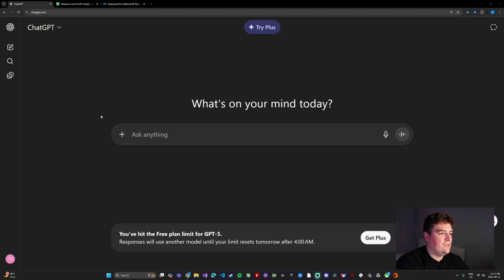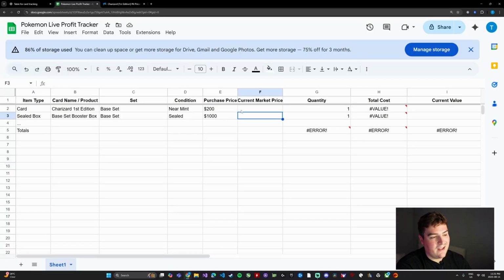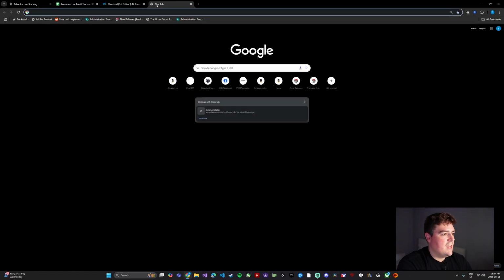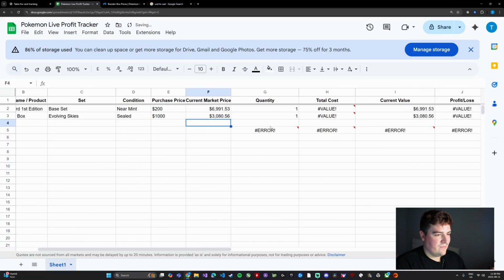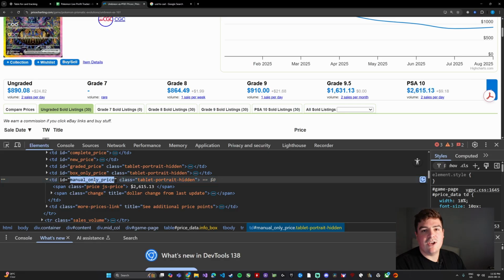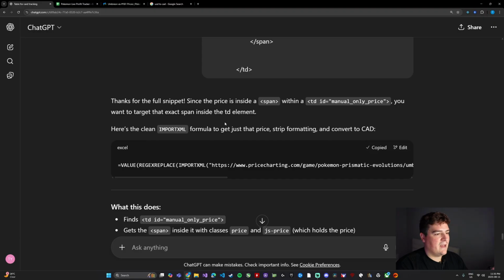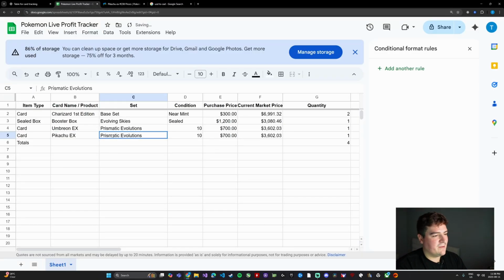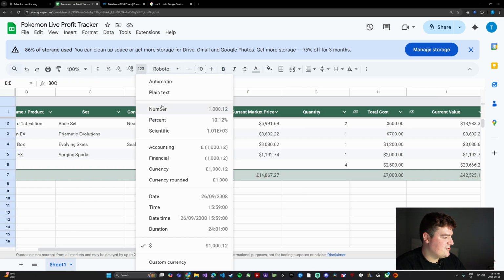AI BUILT ME A POKÉMON INVESTMENT TRACKER…AND IT WORKED! 📈🔥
I decided to see if ChatGPT could help me build a Pokémon investing spreadsheet… and it actually worked! 🐉📊

In this video, I walk through how I used AI to put together a simple tracker that pulls in market data, shows my collection’s value, and even calculates profits and losses. It’s not meant to replace apps that already do this (those are way more polished), but more of a fun project to show how you can use ChatGPT for something creative.

💡 What you’ll see in this video:

How I got ChatGPT to write some of the spreadsheet logic

Setting up a live Pokémon card portfolio tracker

A quick look at market data updates in action

Just having fun mixing AI + Pokémon investing

If you collect, invest, or just like experimenting with ChatGPT, you’ll enjoy this one.

👉 Drop a comment if you’d like to see me expand the spreadsheet or try other AI projects!